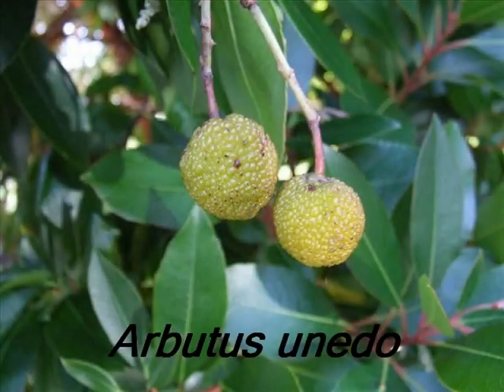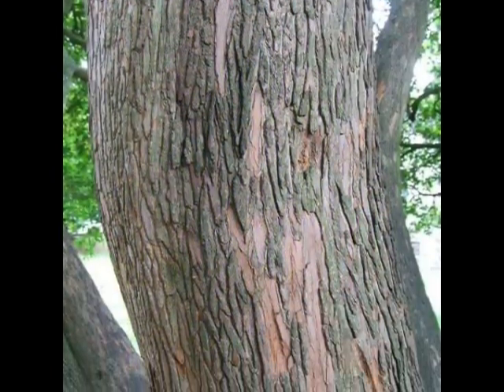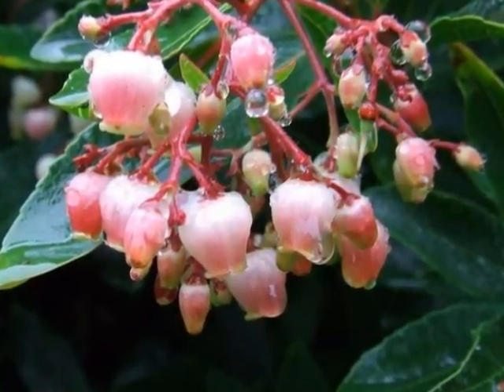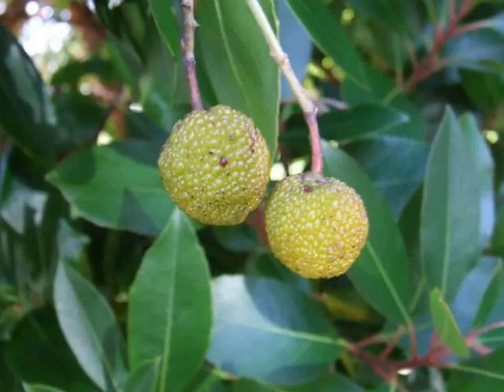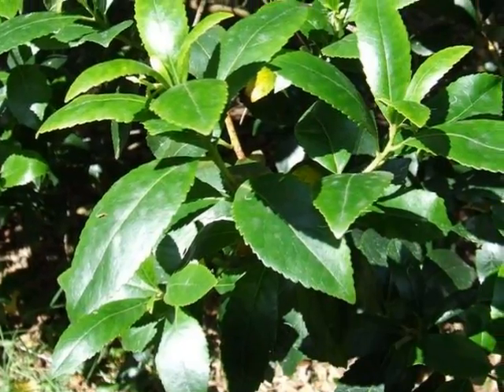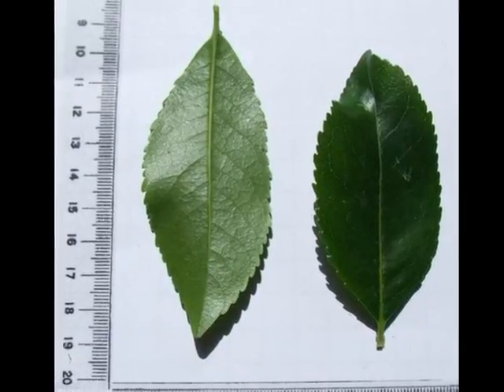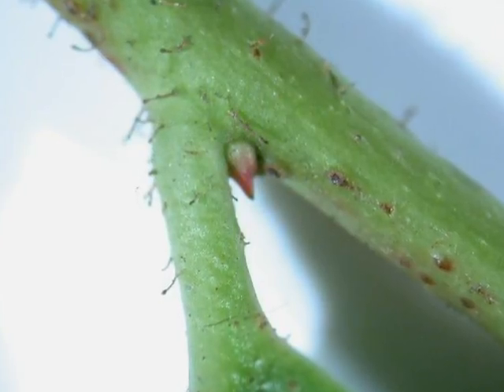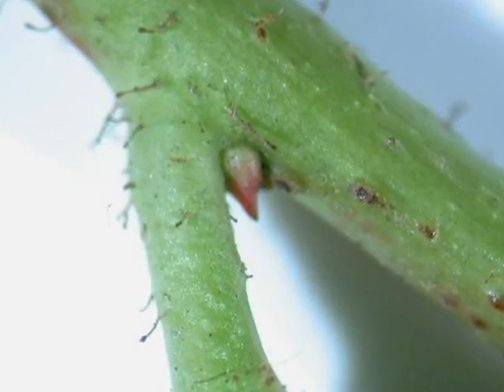Arbutus unedo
This short identification video is intended to help our undergraduate students learn this shrub that is native to the British Isles